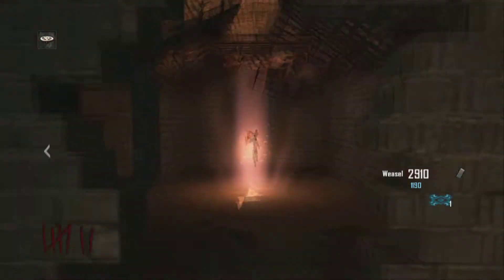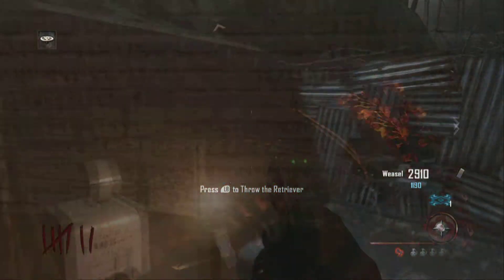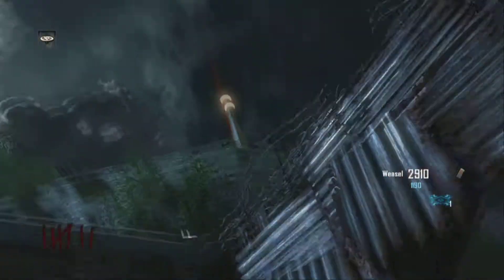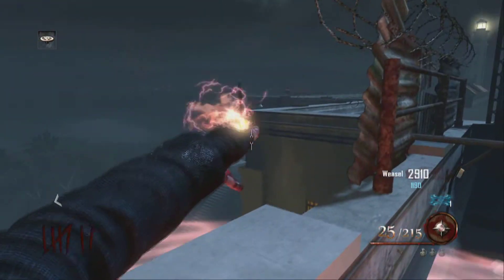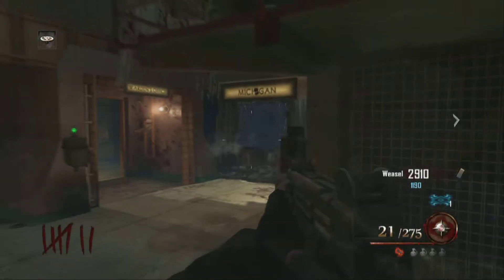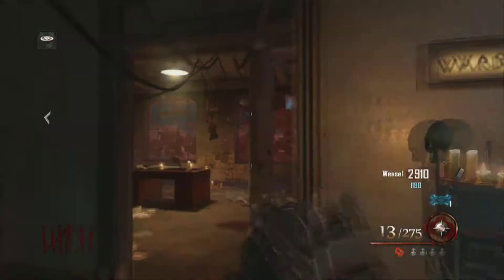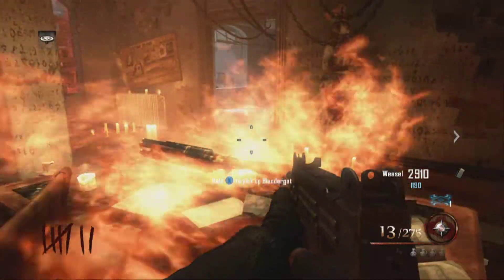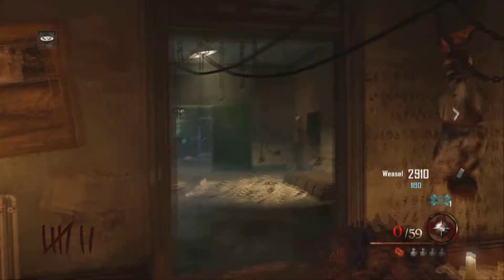Tips and tricks on zombies ep3-FREE BLUNDERGAT!!!!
Hey guys hope you enjoyed episode3 of the tips and tricks on zombies series and if you missed part 2 here you go, and don't forget to like, comment, favourite and as always subscribe!